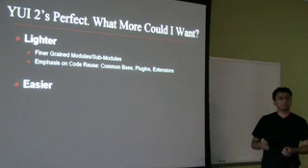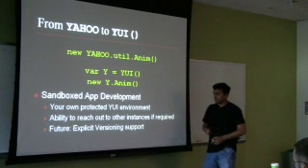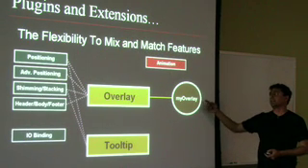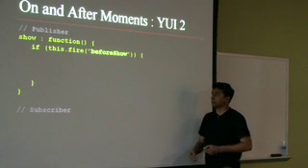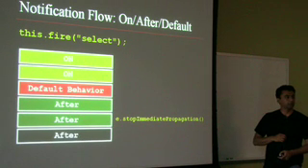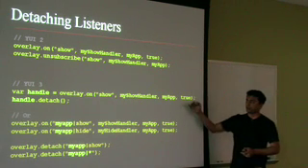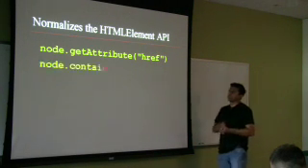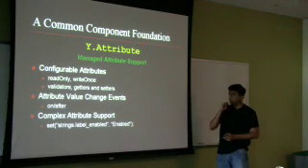Satyen Desai: YUI 3 Design Goals and Architecture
In this 2009 talk, Satyen Desai, a Sr. Engineer on the YUI team and one of the key YUI 3 developers, discusses the early design goals for YUI 3 and the architectural decisions that were driven by those goals.